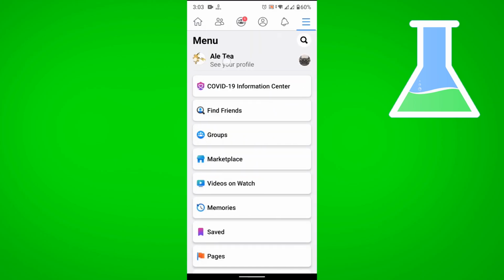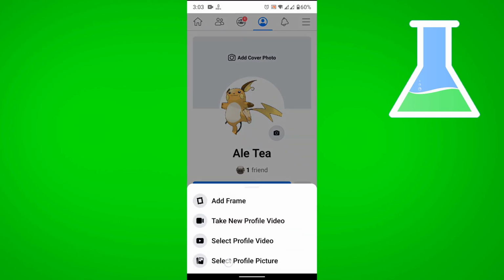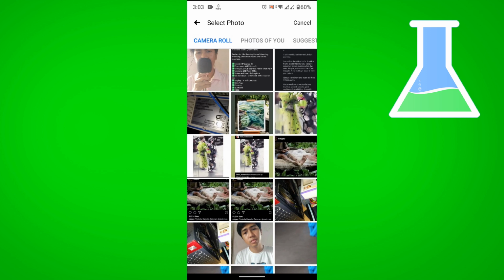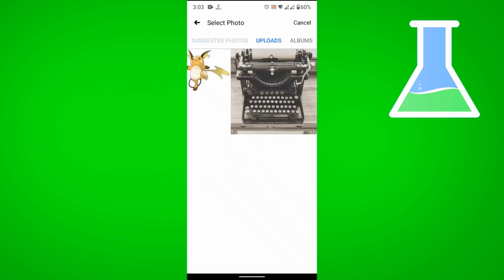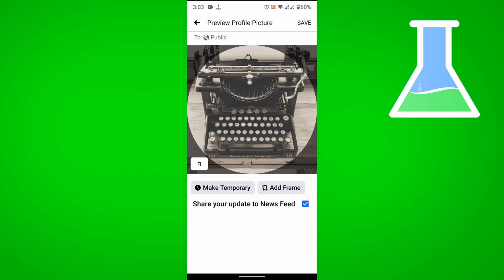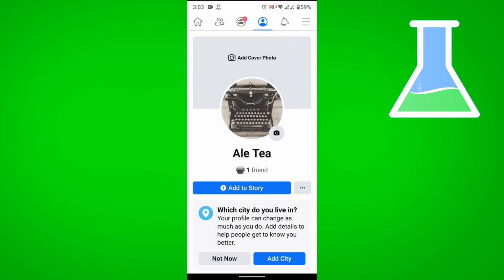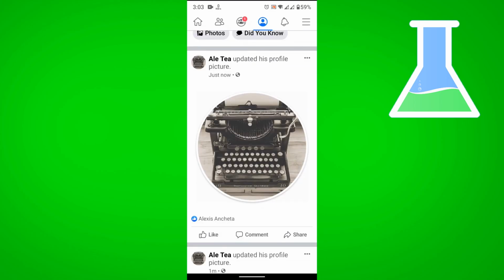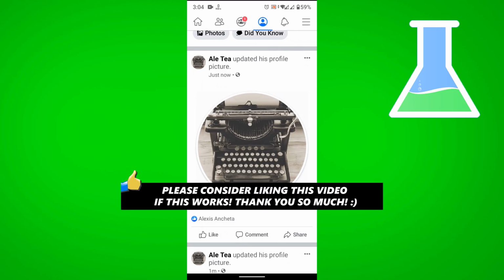How to Change Facebook Profile Picture Without Losing Likes!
Learn How to Change Facebook Profile Picture Without Losing Likes!

In this video I show you exactly how you can change your profile picture on facebook without losing the likes.